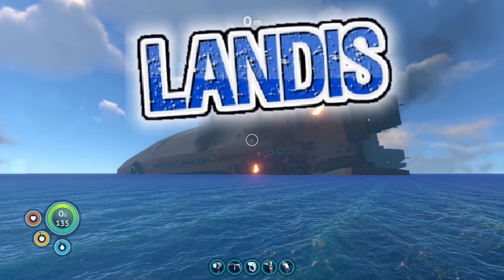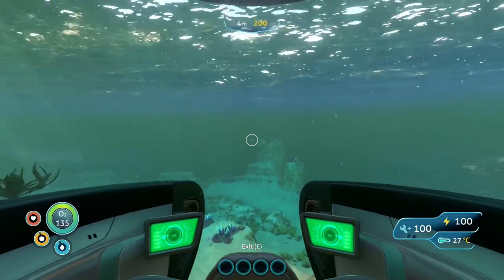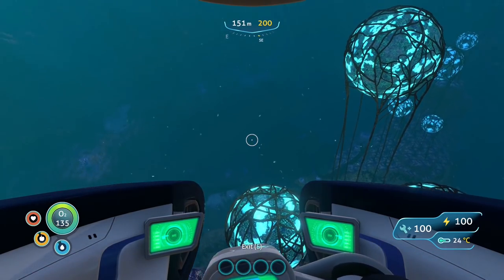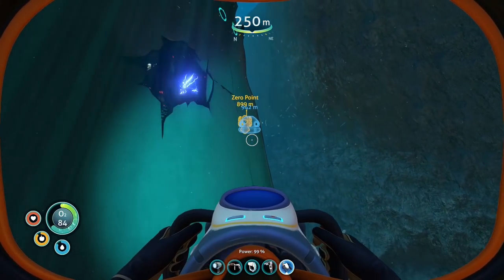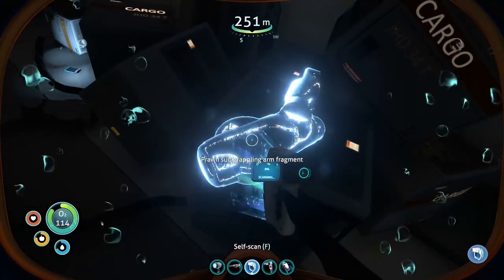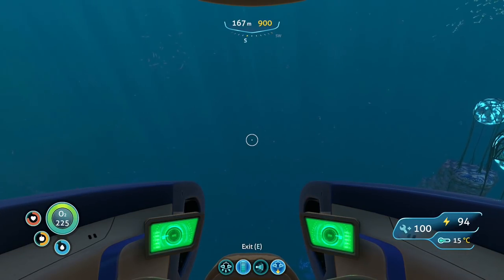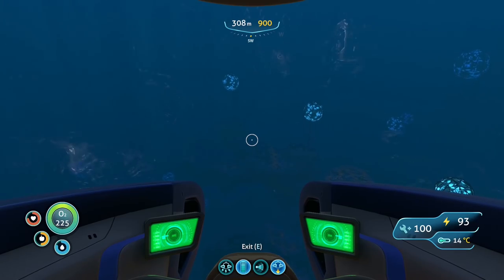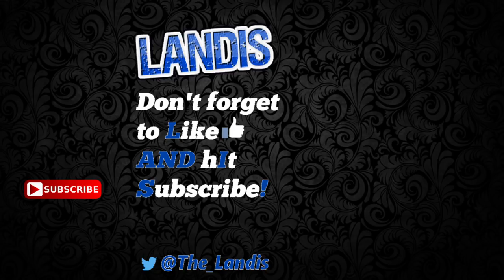Drill & Grappling P R A W N Arms - Subnautica guides (ZP)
Part of the new guide series.
Today I will show you several locations for both the Drill Arm &
Grappling Arm fragments for the P.R.A.W.N suit.

Other locations not in the video:
Dunes (high hostile activity)
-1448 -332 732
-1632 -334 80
Blood Kelp (limited success in tests)
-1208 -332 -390